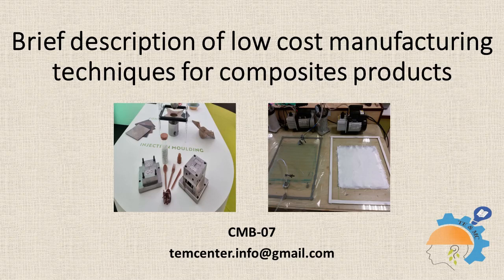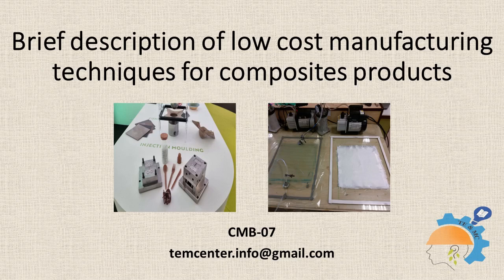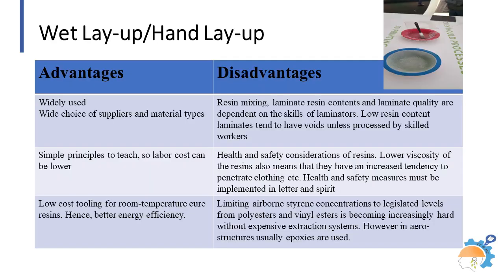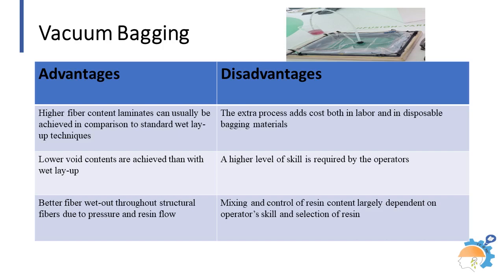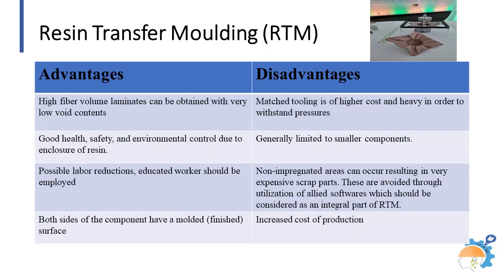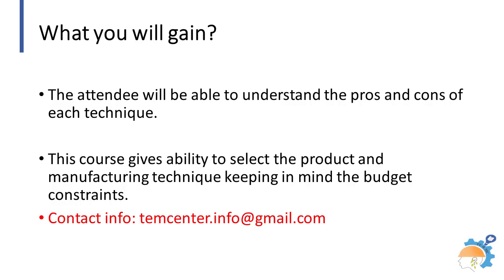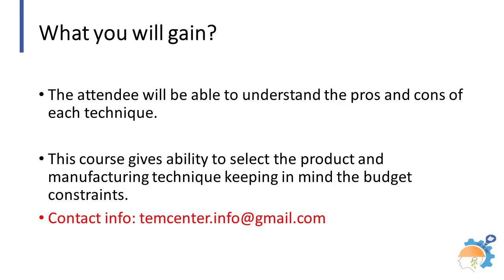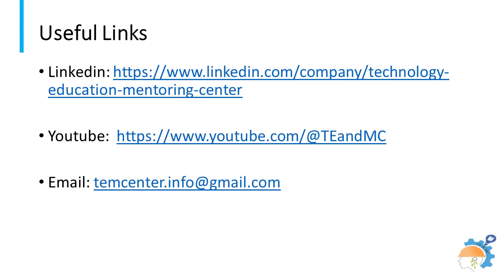Low cost fiberglass manufacturing techniques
The selection of proper manufacturing process for fiber reinforced composites depends on part size and geometry, number of units, type of reinforcement material and polymer matrix. This course describes cost effective manufacturing processes for composites’ products used in household, industry, sports and many other applications.
The Most Popular Composite Fabrication Methods include Hand Lay-Up with Open Molding; Vacuum Resin Infusion Method and Resin Transfer Molding (RTM). All these form part of the course.